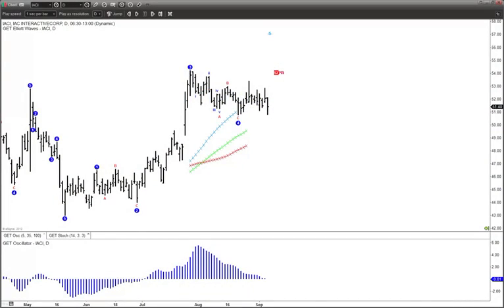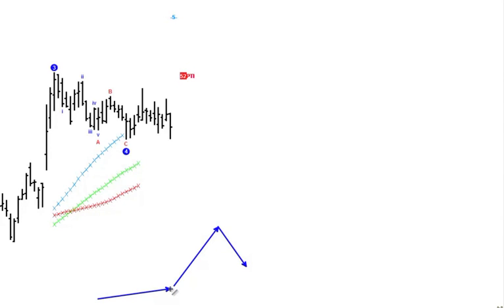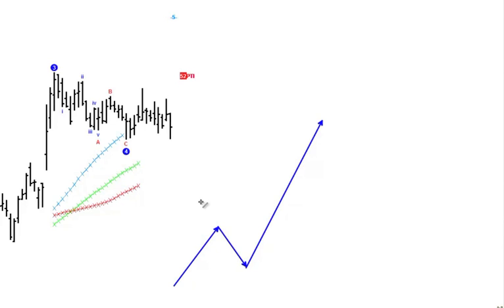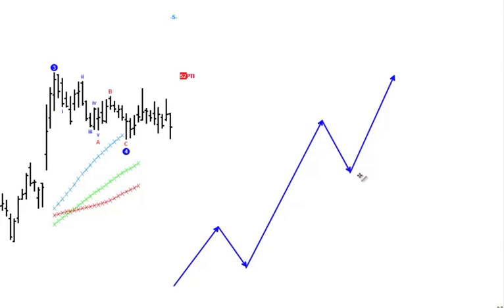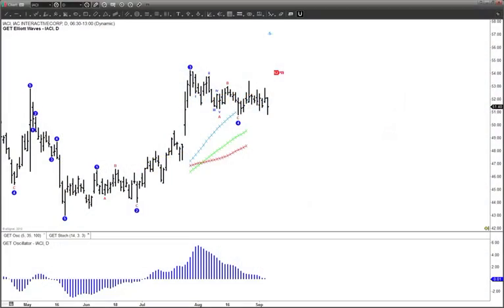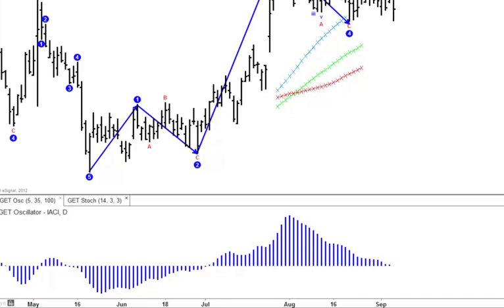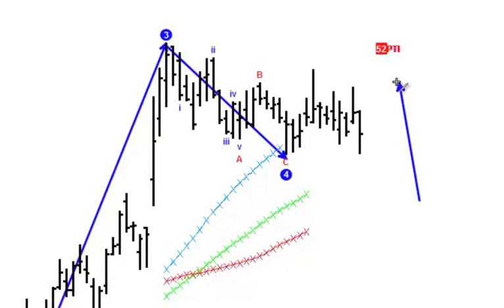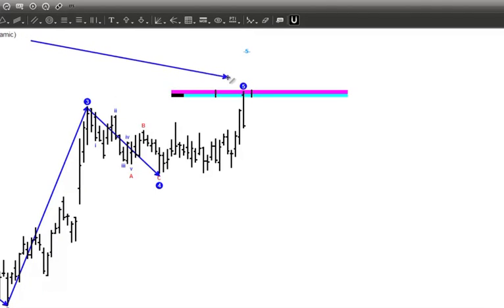eSignal Advanced GET Trading Software - Elliott Wave Type I Trade - Trading Strategies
This video illustrates the inner workings and the overall structure of the Advanced GET Type 1 trading module, explaining about core Advanced GET strategies based upon Elliott Wave Theory and focusing on a very specific part of the overall Elliott Wave pattern. A trend continuation trade used to discover the consistent portion of a trending market.

Find the best trades with Advanced GET trading software by eSignal.